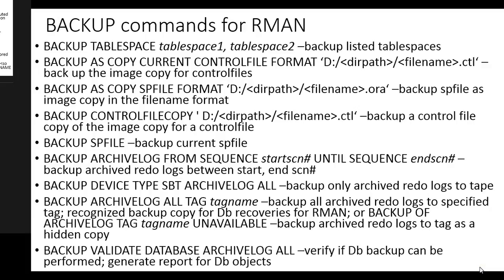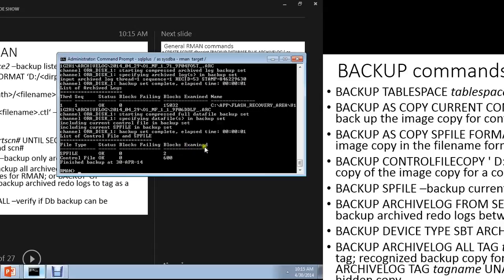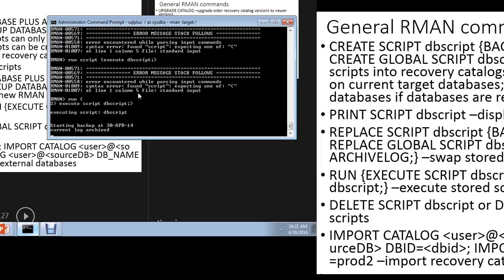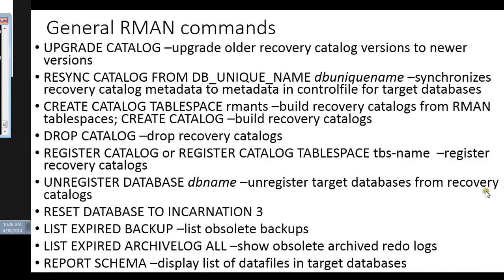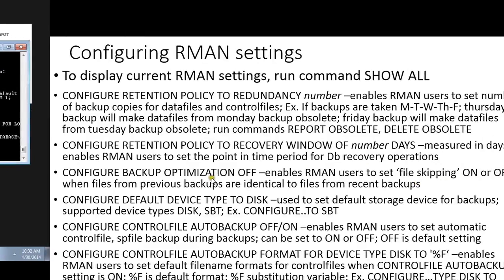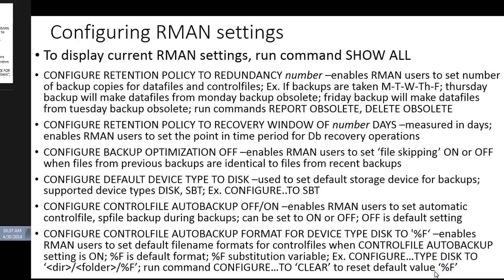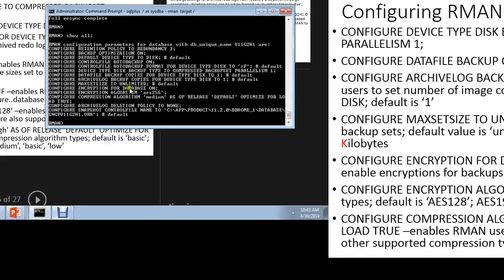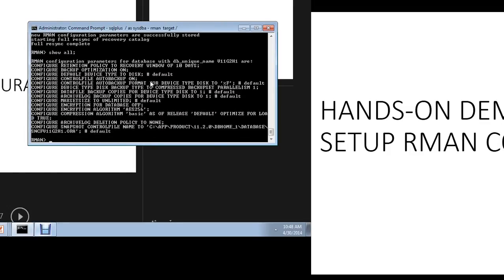Oracle Recovery Manager Become An RMAN Expert Tutorial 2